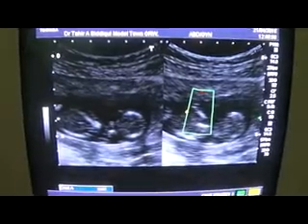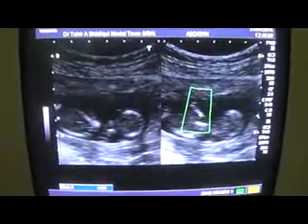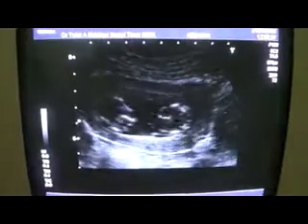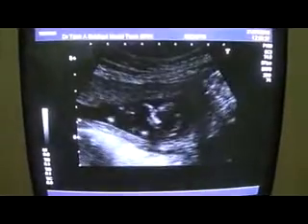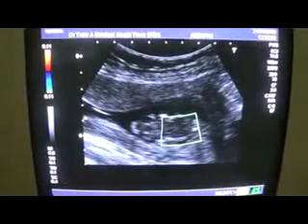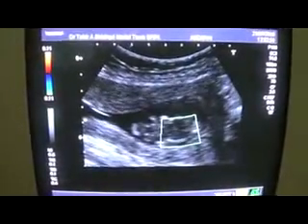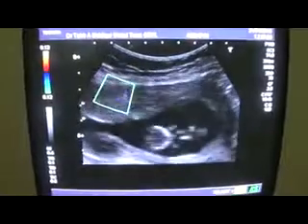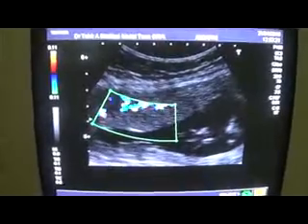intrauterine demise of TWIN PREGNACY at 11 wks GA